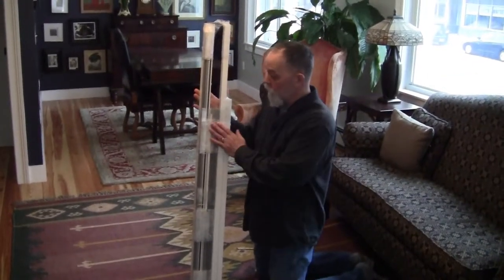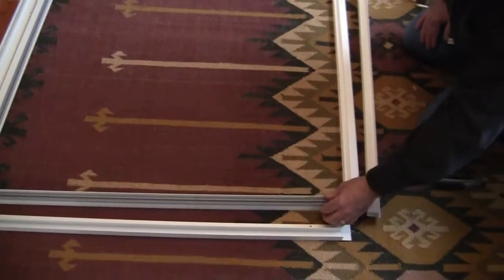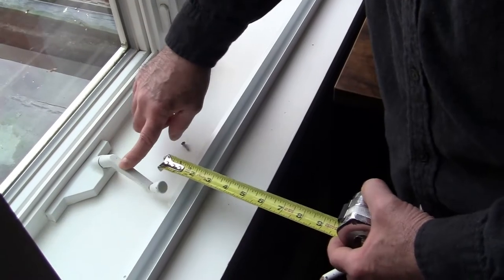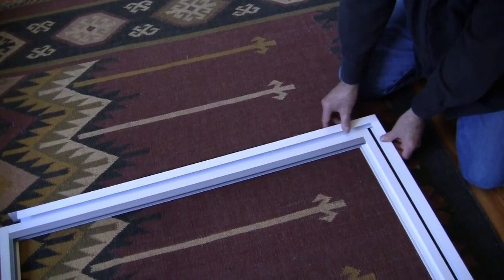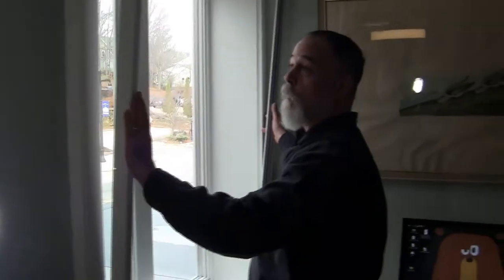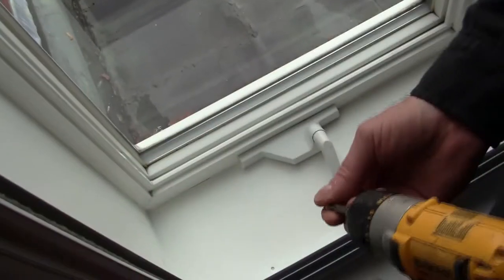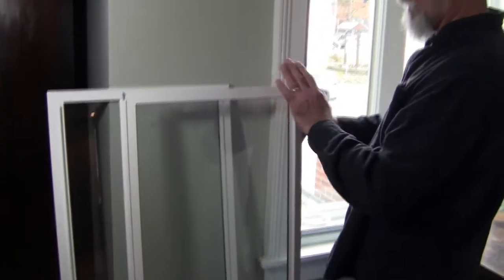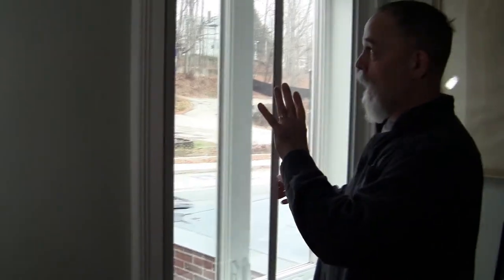Assemble & Install our Soundproof Horizontal Sliding Window Unit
#20 Assemble & Install our Soundproof Horizontal Sliding Window Unit